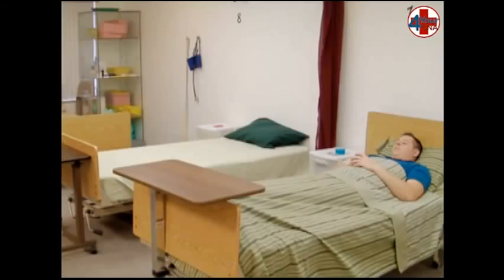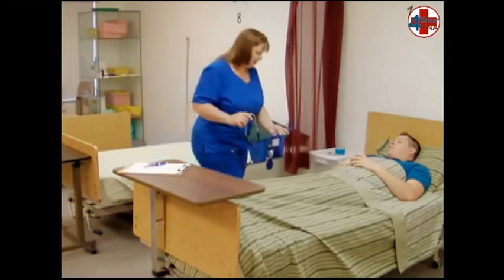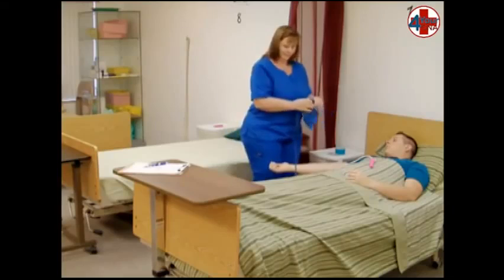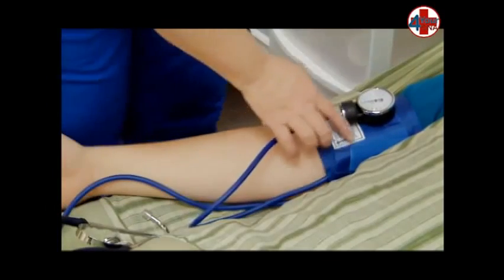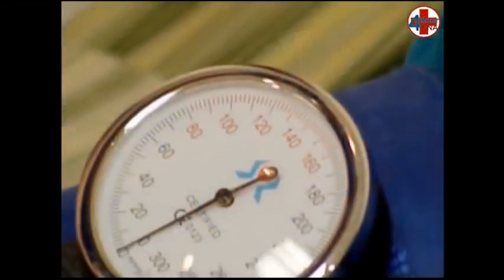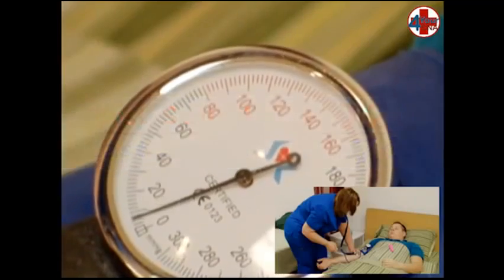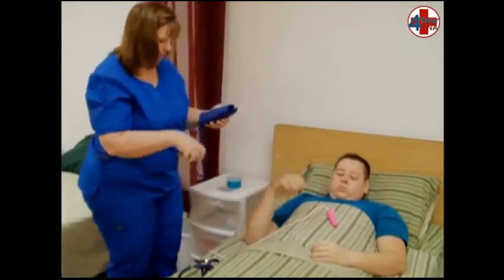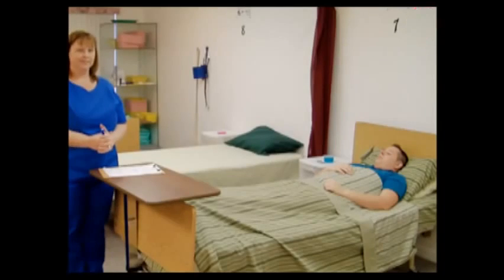الدبلوم التخصصى (التقنى) مادة اساسيات التمريض عملى محاضرة د.نورا فارس بعنوان vital sings الجمعه 27-3